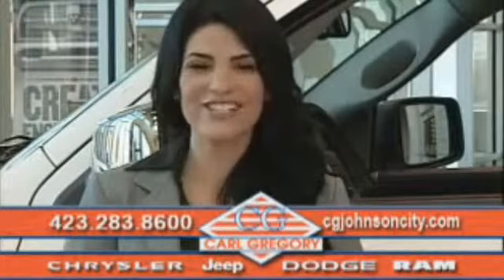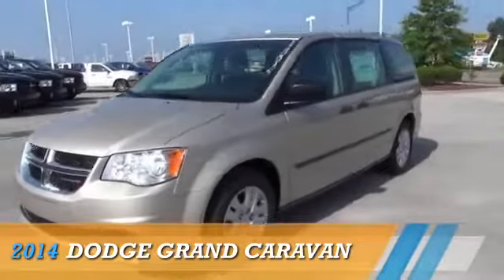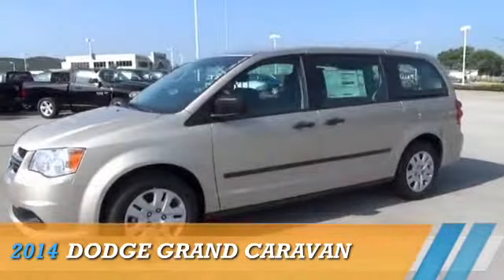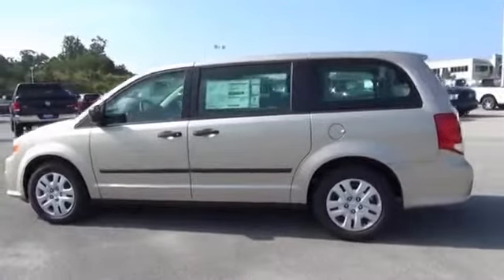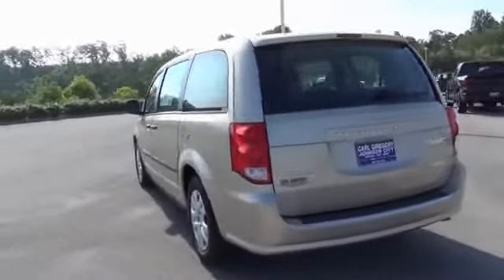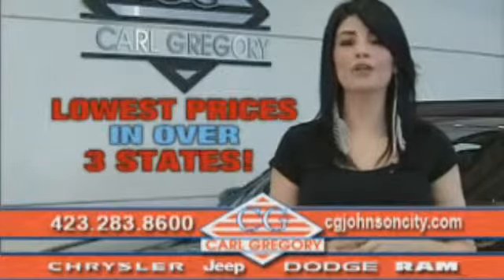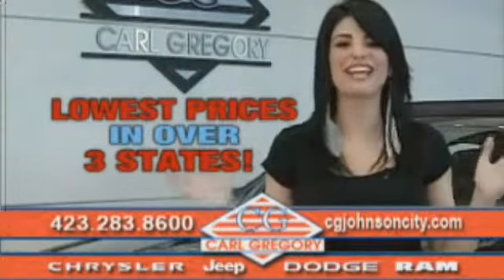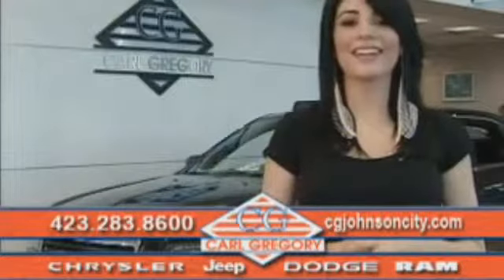2014 Dodge Grand Caravan 1492035 - Johnson City TN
Phone:
Year: 2014
Make: Dodge
Model: Grand Caravan
Trim:
Engine: 3.6 liter 6 cylinder FWD
Transmission: Shiftable Automatic
Color:
Mileage: 0
Address:
VIN:2C4RDGBG1ER384589